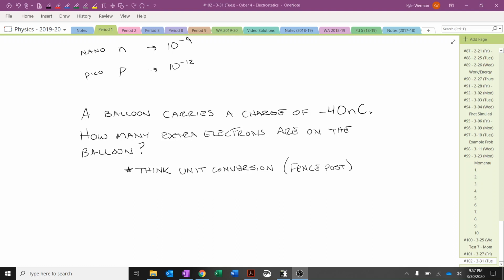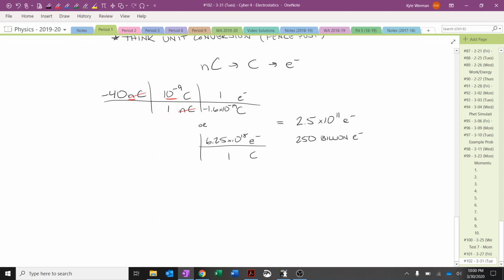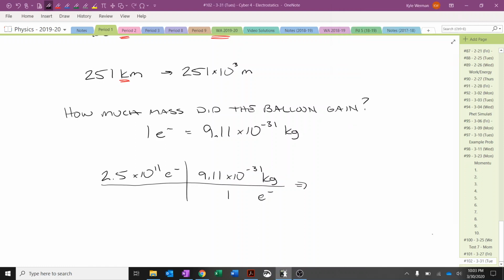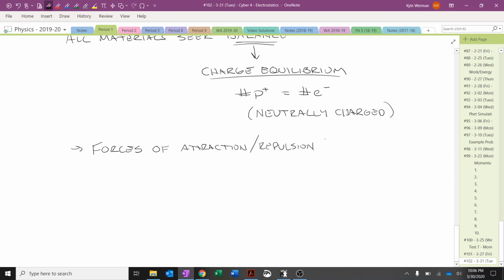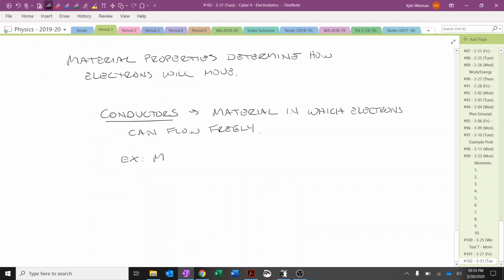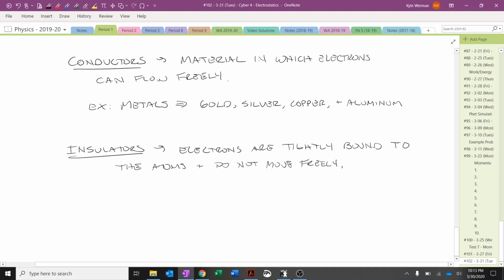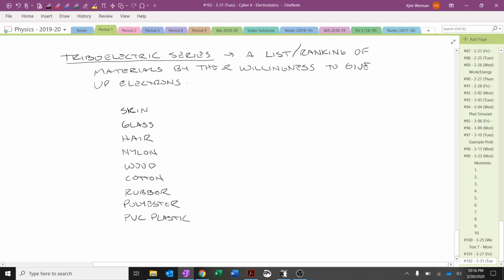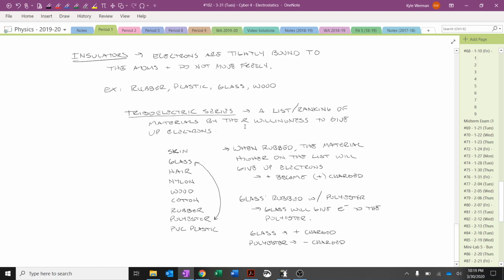Electrostatics - Equilibrium, Attraction/Repulsion, Conductors/Insulators, Triboelectric Series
Notes 2 of 2